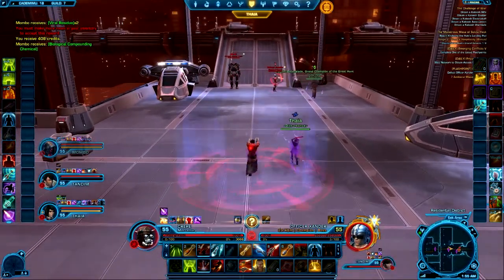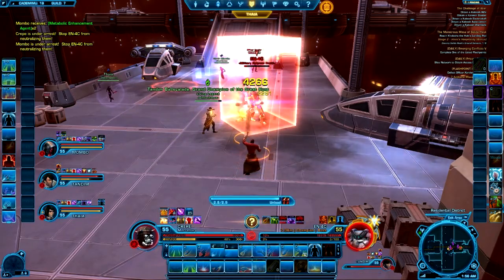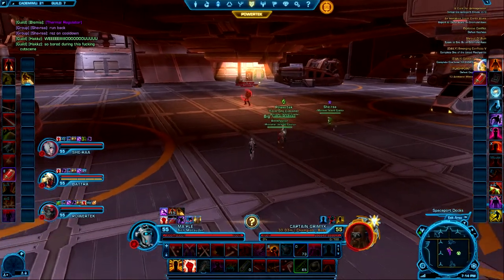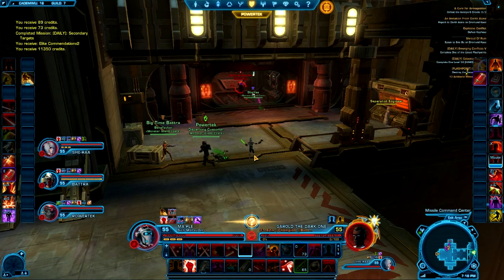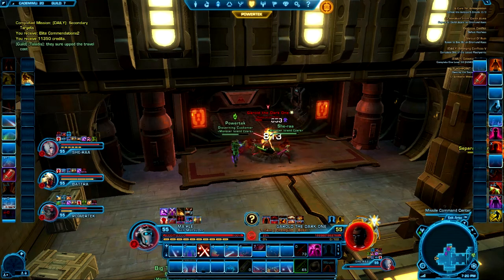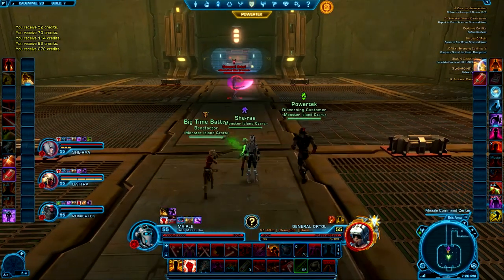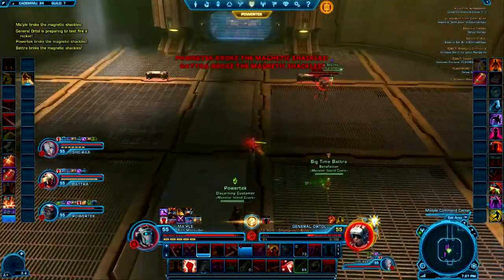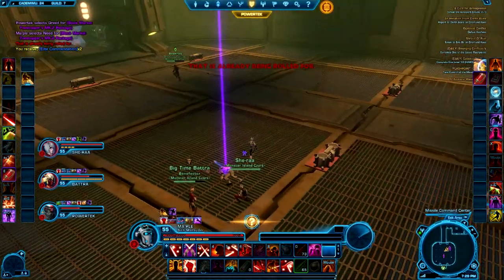SWTOR - Rise of the Hutt Cartel - Cadimemu Hard Mode Boss Guide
Cadimemu is, by far, the hardest of the new level 55 flashpoints -- check out Pan1cKnife's strategy for taking it down easily!